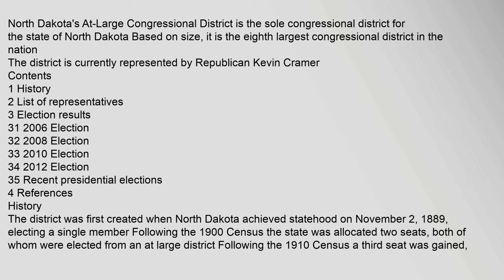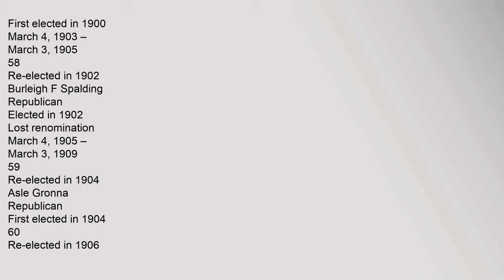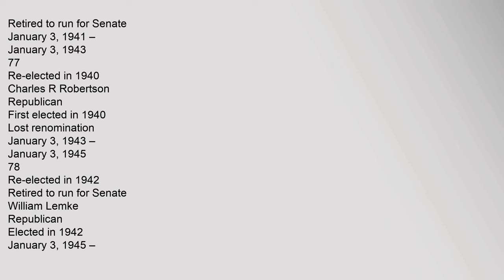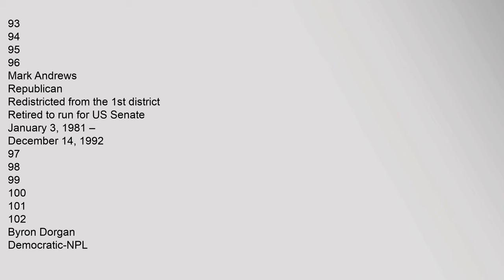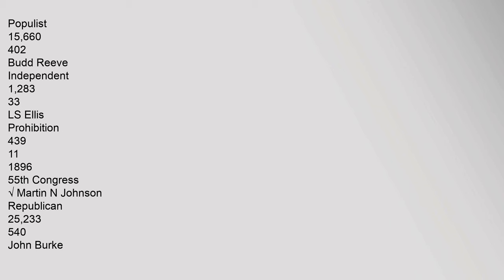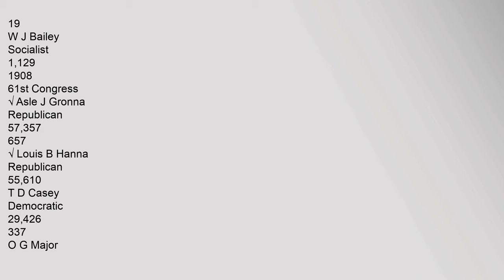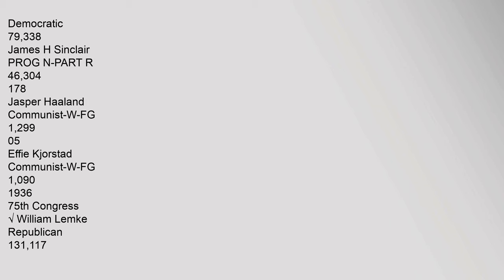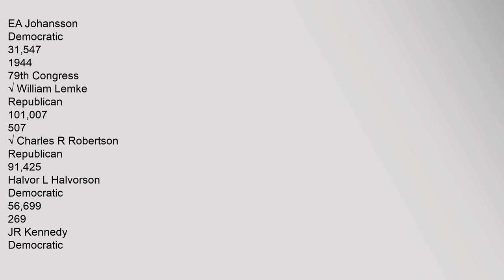North Dakota s at-large congressional district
The,district,is,currently,represented,by,Republican,Kevin,Cramer
Contents
1,History
2,List,of,representatives
3,Election,results
31,2006,Election
32,2008,Election
33,2010,Election
34,2012,Election
35,Recent,presidential,elections
4,References
History